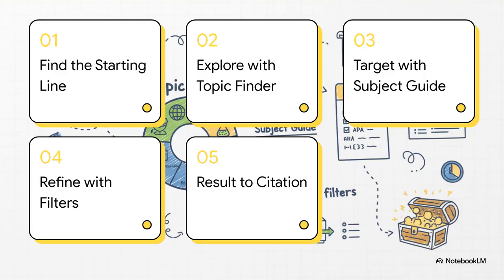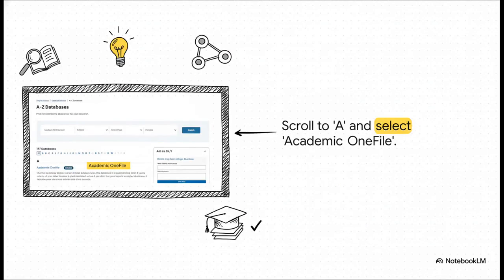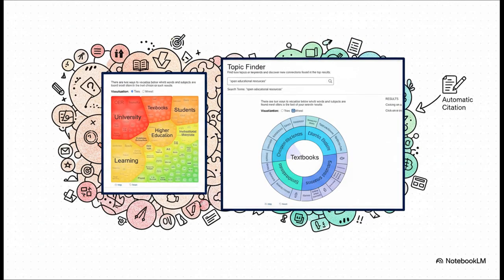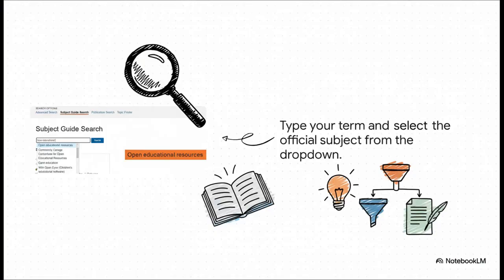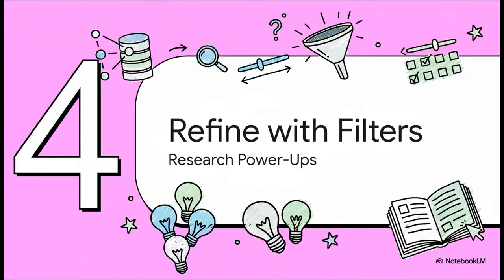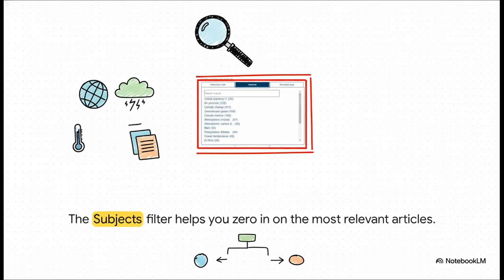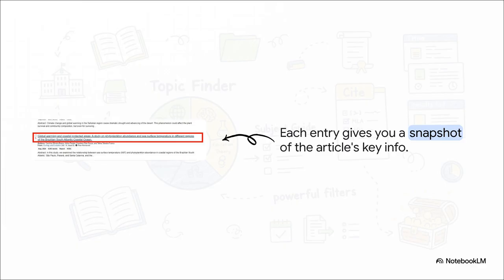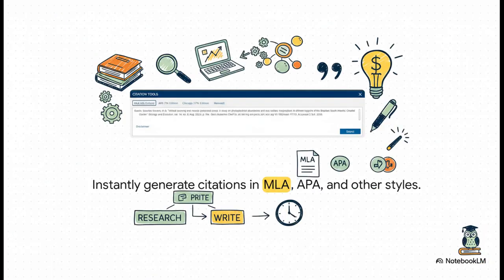How to Search Academic OneFile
This video by the Begley Library at SUNY Schenectady and Google's Notebook LLM demonstrates how to search Academic OneFile